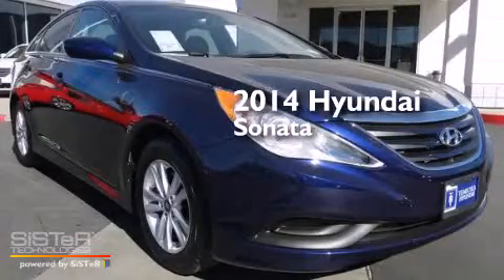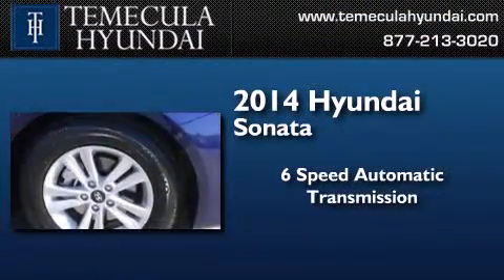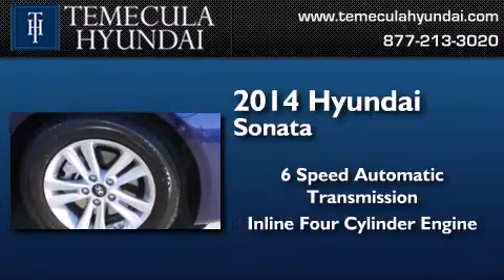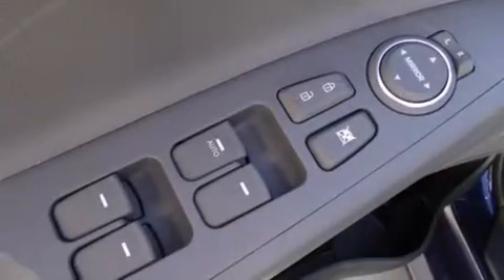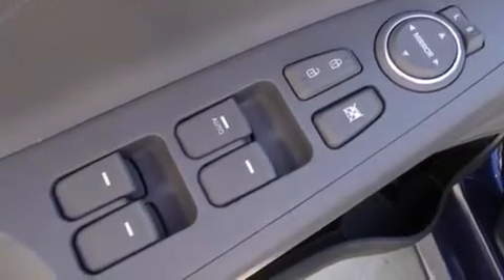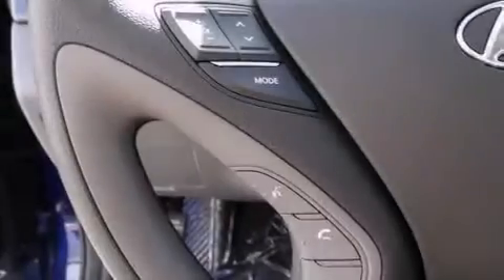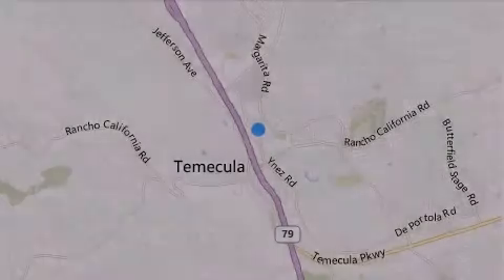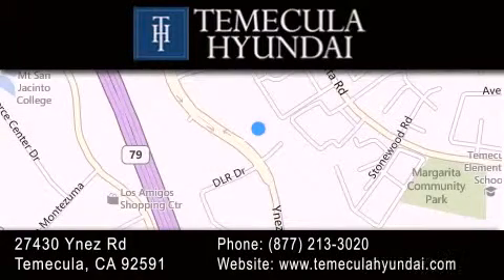2014 Hyundai Sonata Temecula CA 92591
We have been honored to serve the Temecula CA area , we promise that your experience at our dealership will exceed your expectations ! Year : 2014 Make : Hyundai Model : Sonata Engine : 4-Cylinder Trans . : Automatic Exterior : Blue Miles : 11 Stock : 14147 Temecula Hyundai 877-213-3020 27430 Ynez Road Temecula , CA 92591